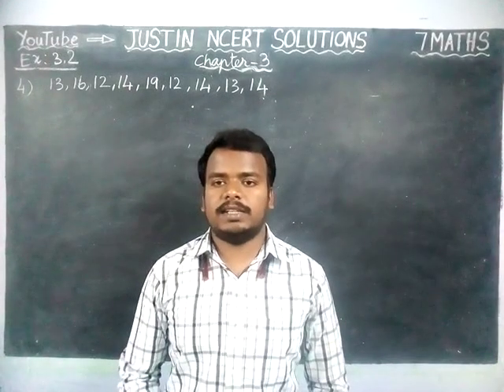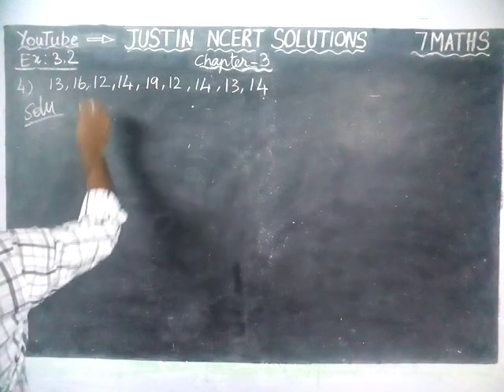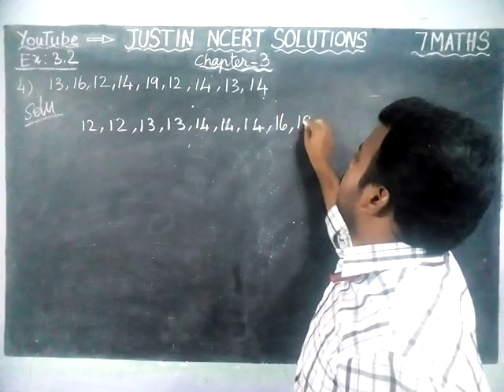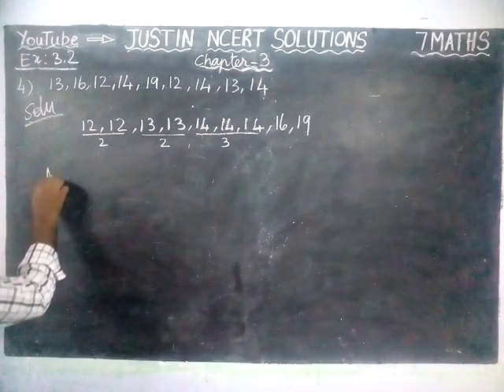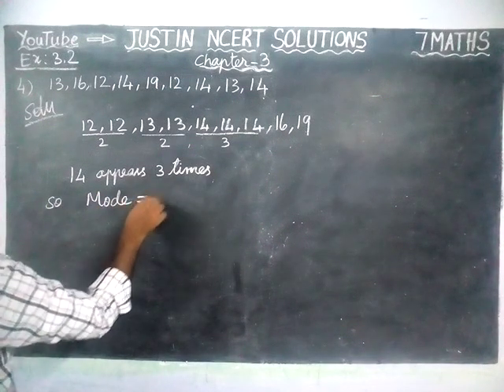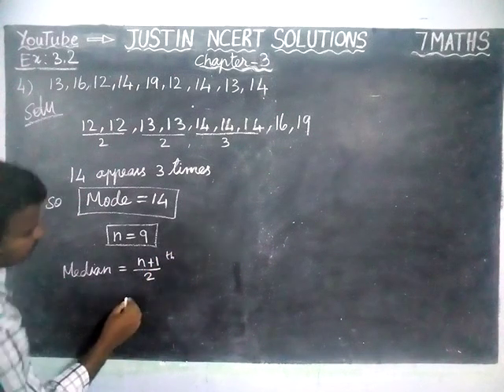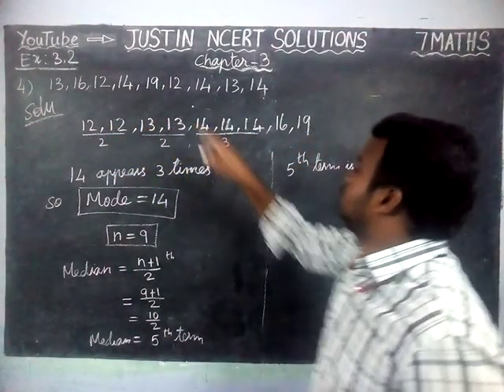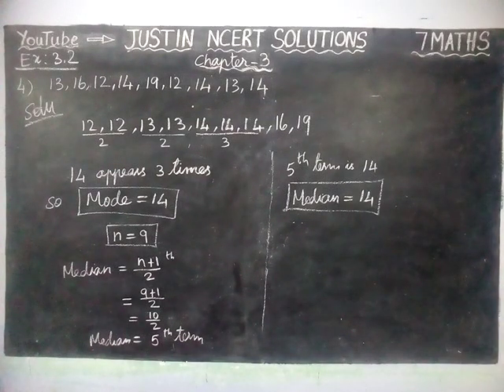Chapter 3 Ex.3.2 Q.No.4 | Class 7 Maths Chapter 3 Data Handling | JUSTIN NCERT SOLUTIONS